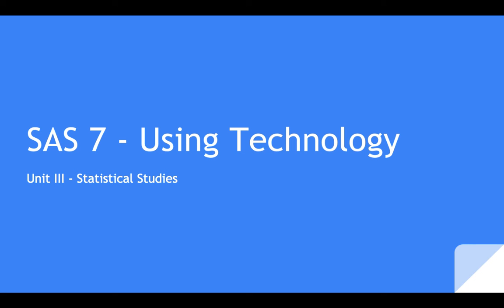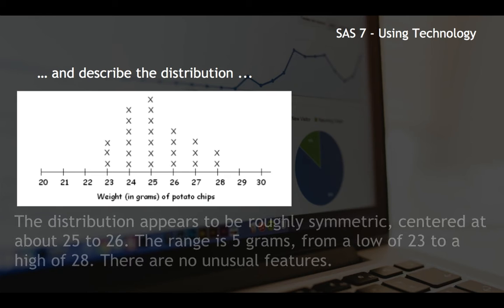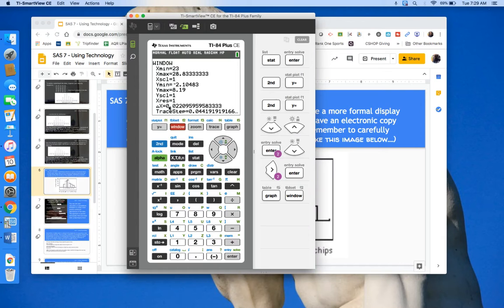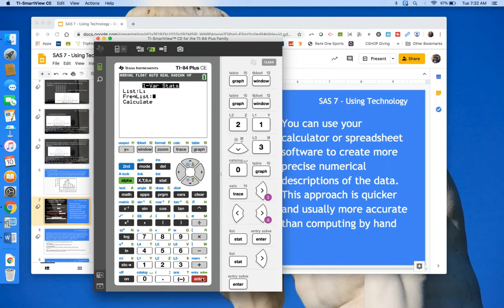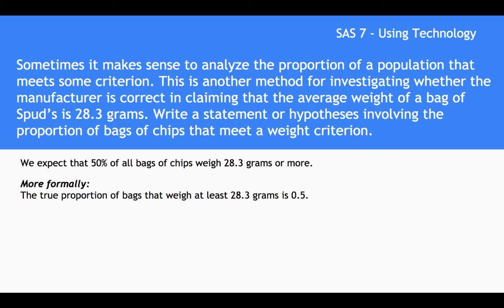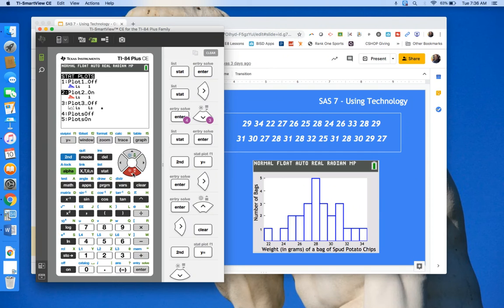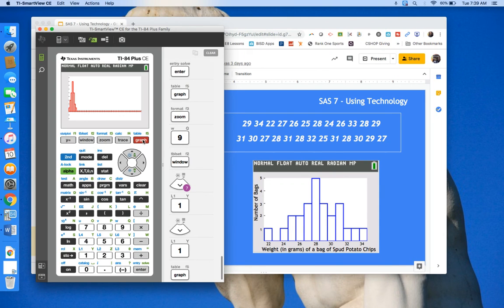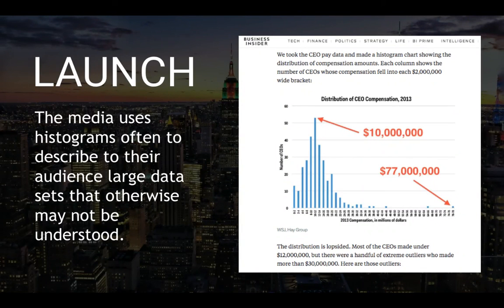SAS 7 - Using Technology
Today we use a TI-84 Plus to create a histogram with a data set. There is a lot of information to creating a histogram with a data set, so I've made mistakes in this video.  Have patience while I try to show how this data set can be described using histograms on your calculator.